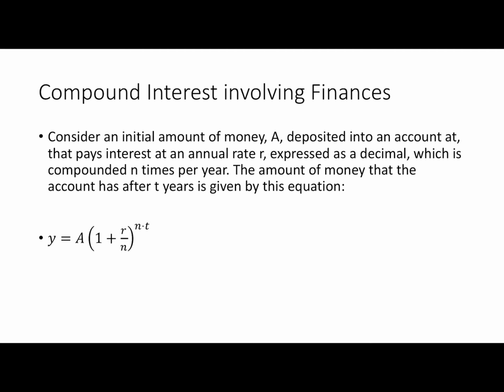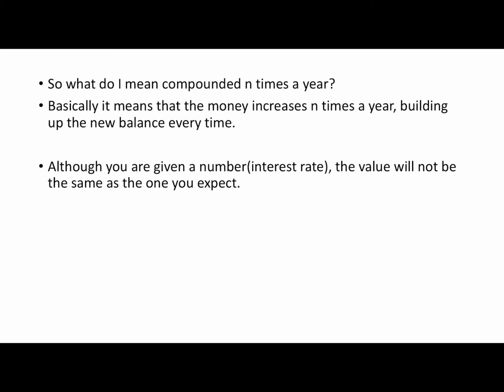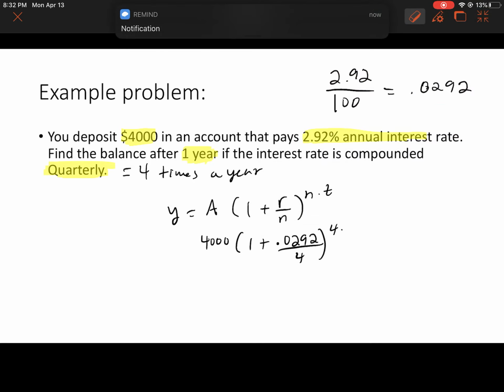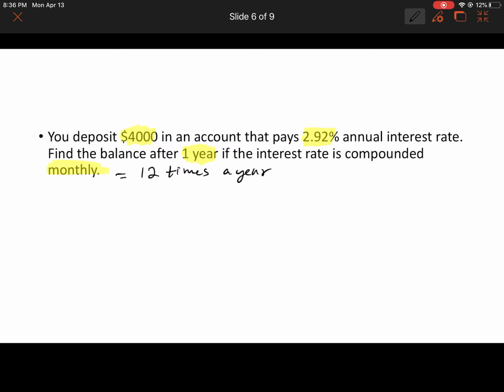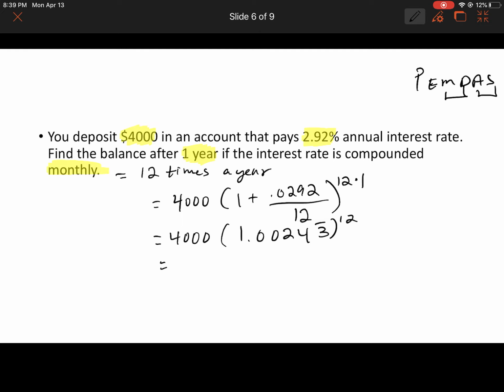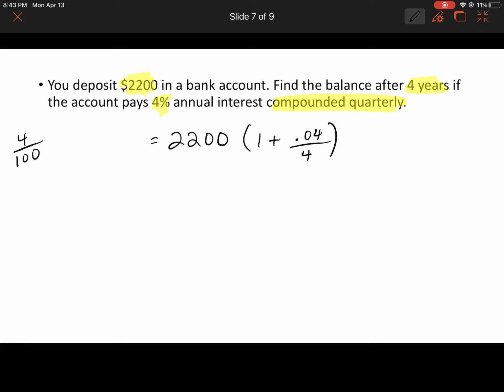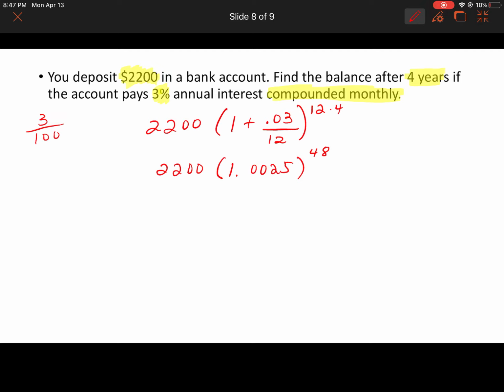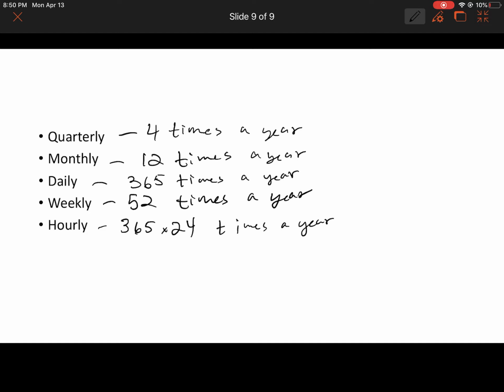Algebra 2 Compounding